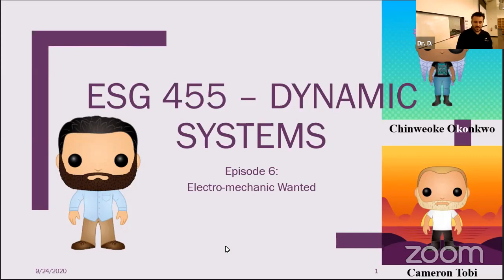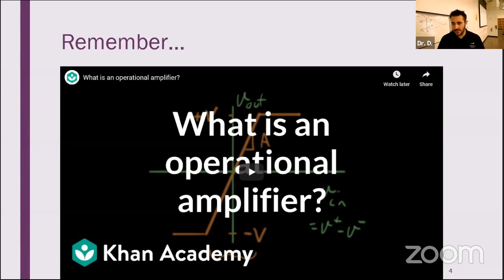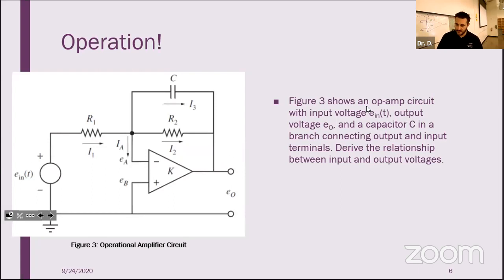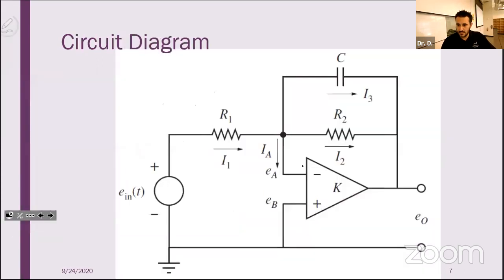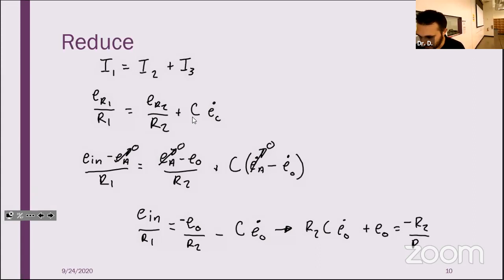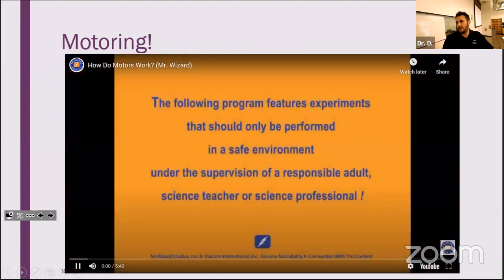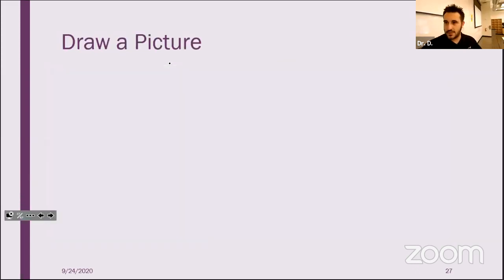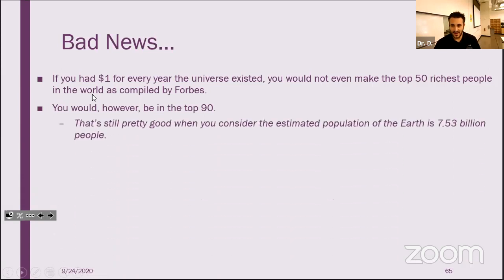ESG-455 (TR 9:45): Episode 6: Electomechanic Wanted